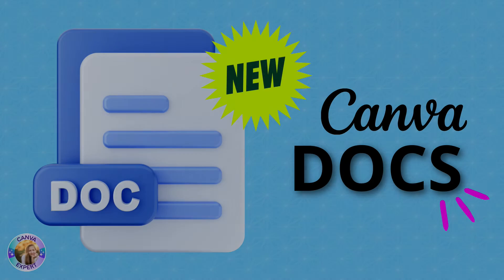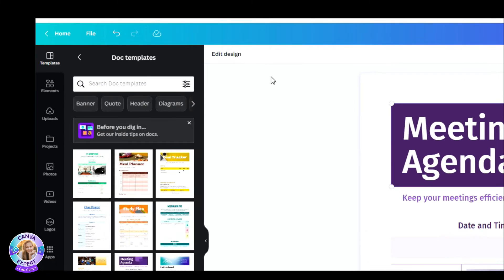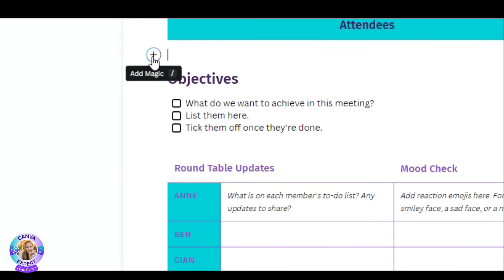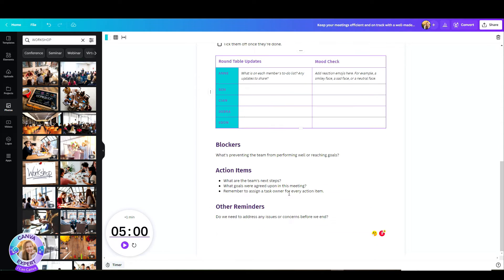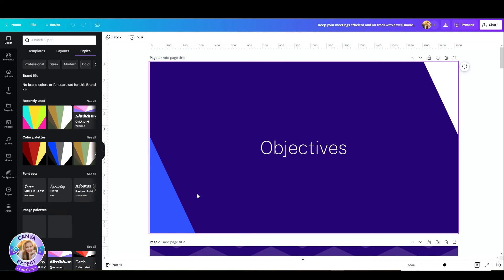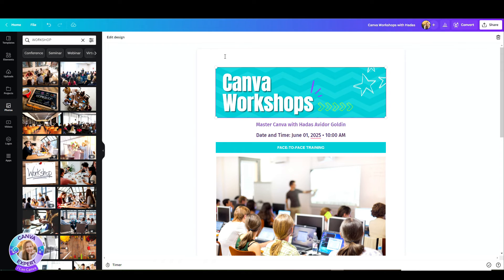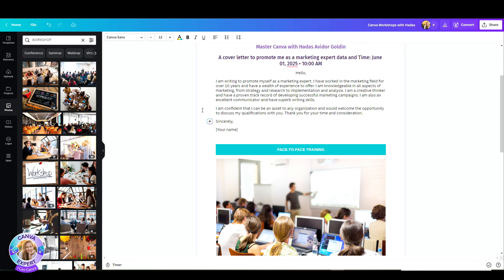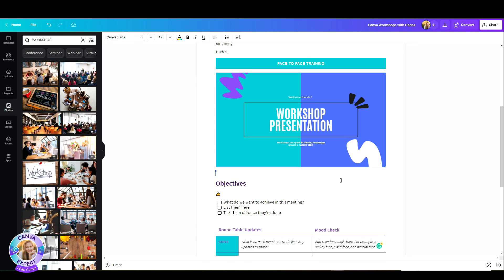NEW IN CANVA 💫 Canva Docs & Magic Write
Graphic design made easy with Canva and Hadas Avidor Goldin 1 of the 35 Canva Verified Experts in the world!